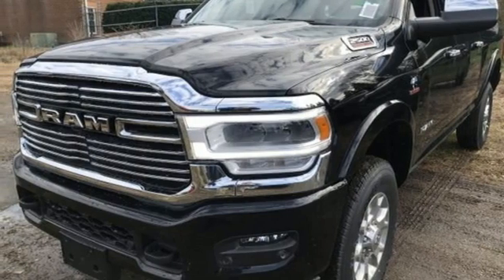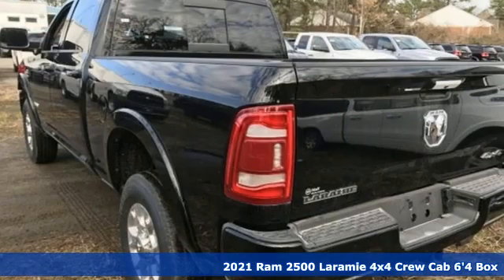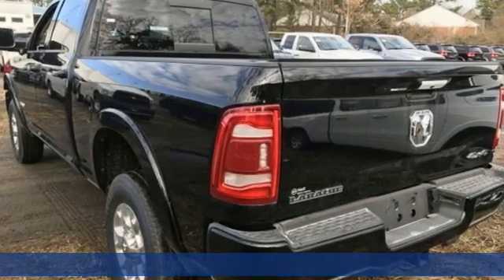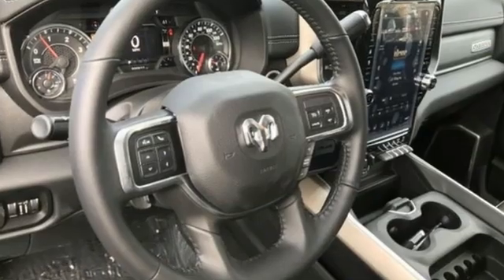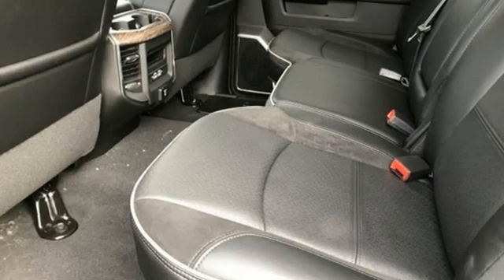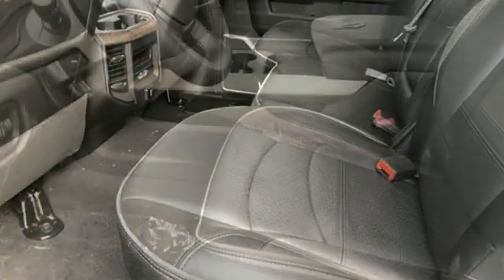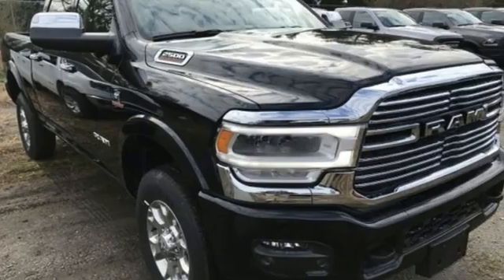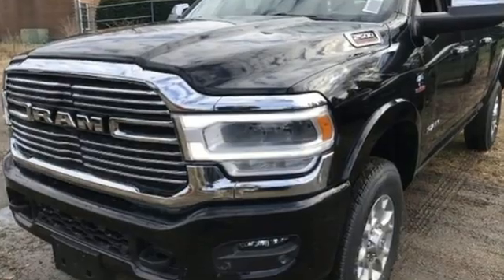New 2021 Ram 2500 Virginia Beach VA Norfolk, VA #18215214 - SOLD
Year: 2021
Make: Ram
Model: 2500
Trim: Laramie
Engine: Cummins 6.7L I6 Turbodiesel
Transmission: 6-Speed Automatic
Color: Black
Interior: Black
Stock #: 18215214
VIN: 3C6UR5FL9MG509258
Body Color Bumper Group (Painted Front Bumper and Painted Rear Bumper), Heavy Duty Snow Plow Prep Group (220 Amp Alternator), Laramie Level 1 Equipment Group (DISC) (Blind Spot & Cross Path Detection (DISC), Exterior Mirrors w/Memory, Foam Bottle Insert (Door Trim Panel), Power Adjustable Pedals w/Memory, Power Chrome Tow Mirrors w/Convex Spotter & Memory, Radio/Driver Seat/Mirrors/Pedals Memory, Remote Tailgate Release, and Ventilated Front Seats), Quick Order Package 2HH Laramie, Towing Technology Group (DISC) (CTR Stop Lamp w/Cargo View Camera and Trailer Reverse Guidance), 10 Speakers, 115V Auxiliary Rear Power Outlet, 12" Touchscreen Display, 1-Year SiriusXM Guardian Trial, 2 Way Rear Headrest Seat, 3.73 Axle Ratio, 4 Way Front Headrests, 4G LTE Wi-Fi Hot Spot, 4-Wheel Disc Brakes, 5th Wheel/Gooseneck Towing Prep Group, 5-Year SiriusXM Traffic Service, 8.4" Touchscreen Display, ABS brakes, Active Noise Control System, Adaptive Steering System, Adjustable pedals, Air Conditioning, Alloy wheels, AM/FM radio: SiriusXM, Anti-Spin Differential Rear Axle, Apple CarPlay, Apple CarPlay/Android Auto, Auto-dimming Rear-View mirror, Automatic temperature control, Brake assist, Bumpers: chrome, Compass, Delay-off headlights, Driver door bin, Driver vanity mirror, Dual front impact airbags, Dual front side impact airbags, Electronic Stability Control, Electronically Controlled Throttle, Front anti-roll bar, Front Center Armrest w/Storage, Front dual zone A/C, Front fog lights, Front License Plate Bracket, Front reading lights, Front Seat Back Map Pockets, Fully automatic headlights, Garage door transmitter, Google Android Auto, GPS Antenna Input, Heated door mirrors, Heated Front Seats, Heated front seats, Heated Steering Wheel, Heated steering wheel, Illuminated entry, Integrated Center Stack Radio, Integrated Voice Command w/Bluetooth, Leather steering wheel, Leather Trim 40/20/40 Bench Seat, Low tire pressure warning, MOPAR Spray In Bedliner, MOPAR Trailer Camera Wiring w/No Camera, Occupant sensing airbag, Outside temperature display, Overhead airbag, Overhead console, Panic alarm, ParkView Rear Back-Up Camera, Passenger door bin, Passenger vanity mirror, Power 2-Way Driver Lumbar Adjust, Power 2-Way Passenger Lumbar Adjust, Power Adjust 8-Way Driver Seat, Power Adjust 8-Way Front Passenger Seat, Power door mirrors, Power driver seat, Power passenger seat, Power steering, Power windows, Radio data system, Radio: Uconnect 12.0 w/Navigation, Radio: Uconnect 4 w/8.4" Display, Rear 60/40 Folding Seat, Rear anti-roll bar, Rear reading lights, Rear seat center armrest, Rear step bumper, Rear window defroster, Remote keyless entry, Security system, SiriusXM Satellite Radio, SiriusXM Travel Link, Speed control, Split folding rear seat, Steering wheel mounted audio controls, Tachometer, Tilt steering wheel, Tip Start, Tow Hooks, Traction control, Trip computer, Turn signal indicator mirrors, Variably intermittent wipers, Vendor Painted Cargo Box Tracking, Voltmeter, and Wheels: 18" x 8.0" Polished Aluminum. *Every Internet Price includes current applicable manufacturer rebates, incentives, and dealer discounts. Some incentives may require financing through Chrysler Capital on approved credit. You may also qualify for additional manufacturer incentive programs (e.G., College graduate, owner loyalty, and military). See dealer for more details about these programs. Your additional costs are sales tax, tag and title fees for the state in which the vehicle will be registered, freight, any dealer-installed options (if applicable) and a dealer processing fee ($799 Virginia & North Carolina). Freight charges: $1,495 (all new Chrysler, Dodge & Jeep models); $1,695 (all new RAM models). Prices are subject to change, and prior sales are excluded. While every reasonable effort is made to ensure the accuracy of this information, we are not responsible for any errors or omissions contained on these pages. Please verify any information in question wi

Address:
3152 Virginia